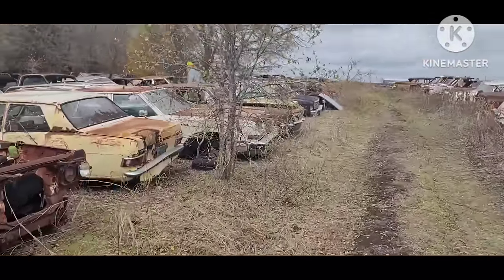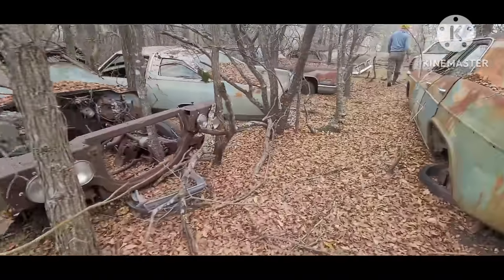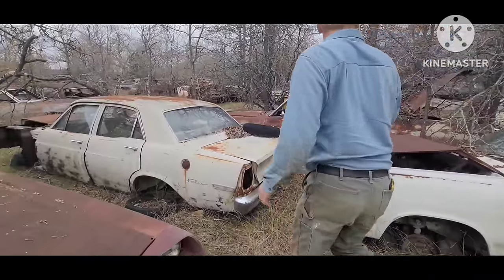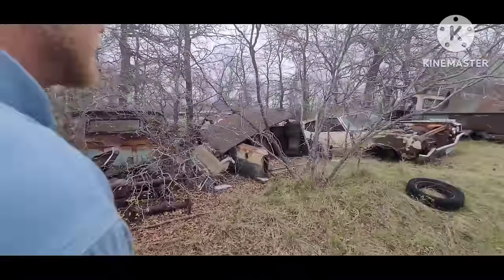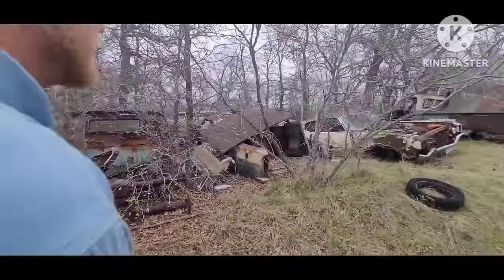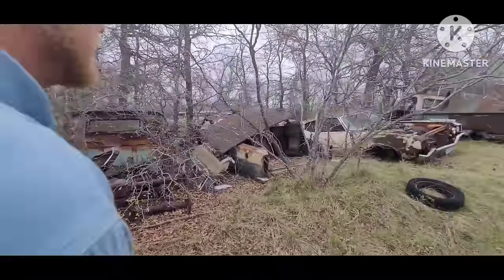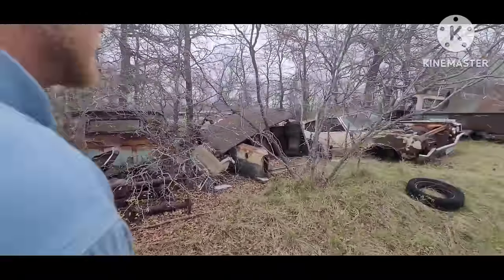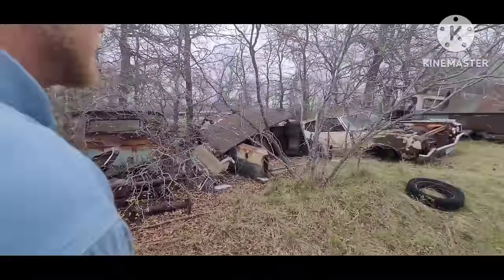Exploring a HUGE ABANDONED Texas Salvage Yard! Hundreds of 1940s - 80s Cars & Trucks! Junkyard Tour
Mr. Goodpliers heads to Taylor Texas (near Austin) to check out a huge abandoned salvage yard full of 1940s to 80s cars and trucks! Follow along and see what we find at this junkyard walk around tour!

smith.joyl
a_b_hold
mr.goodpliersparts
josephs44